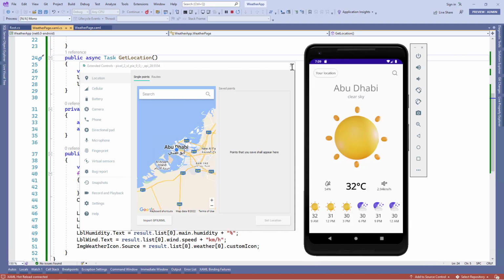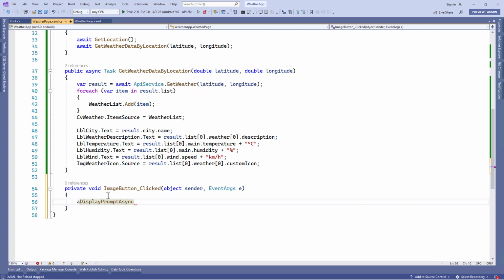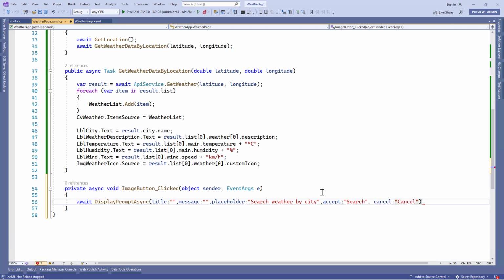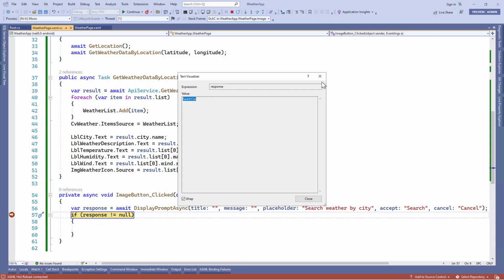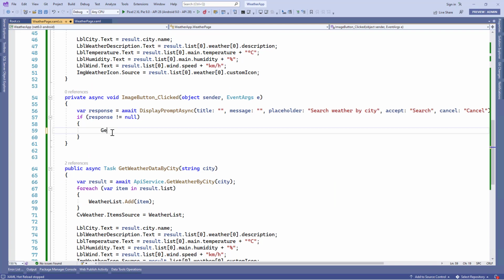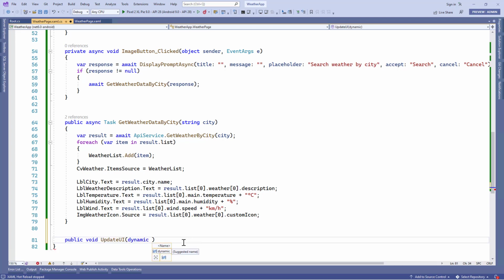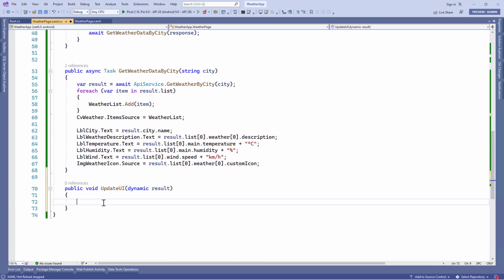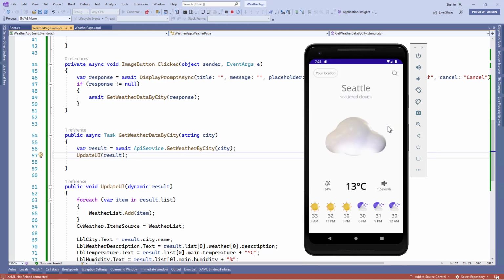15 - Get Weather Data By City